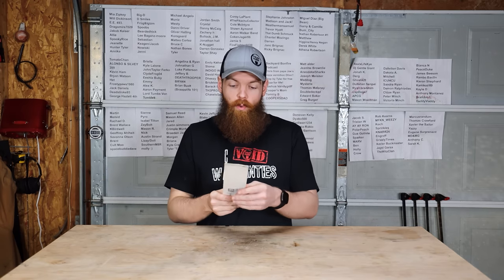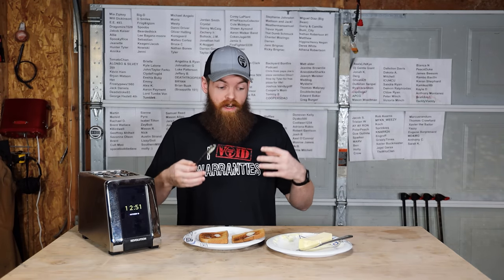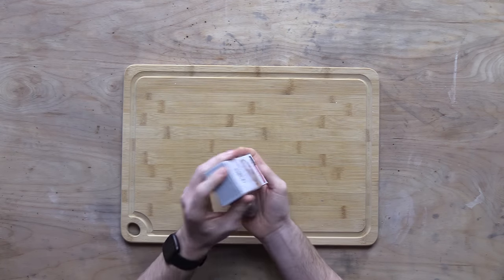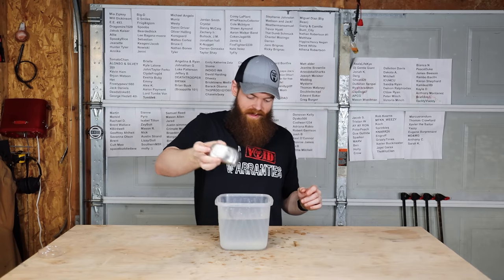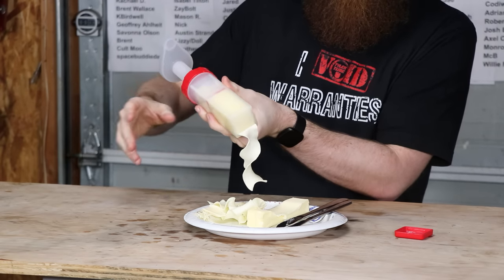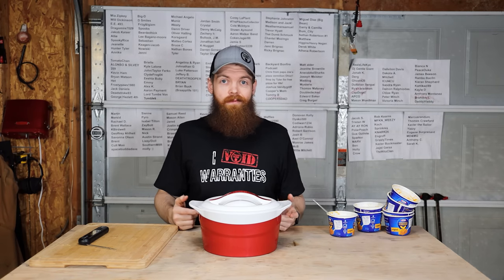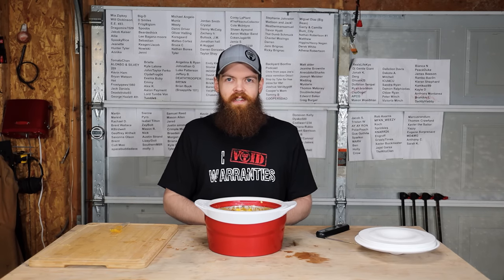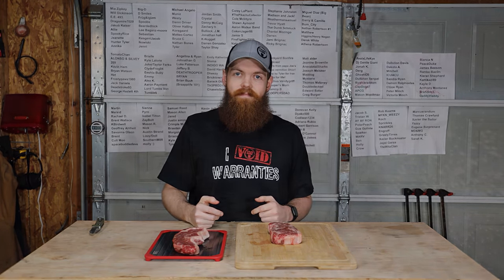Testing Random Food Gadgets From Amazon!